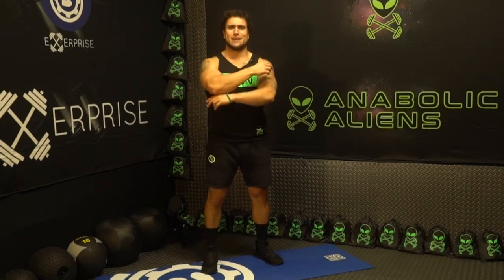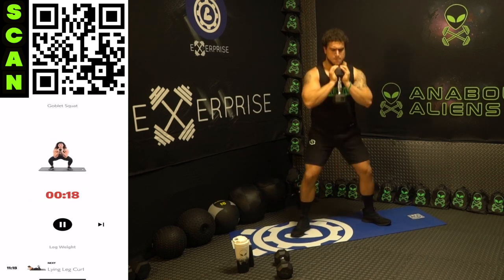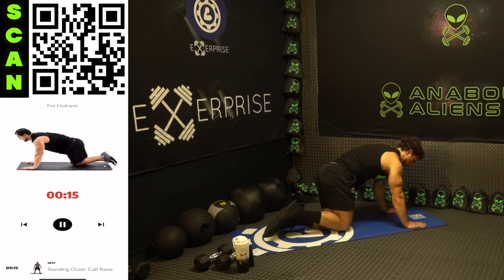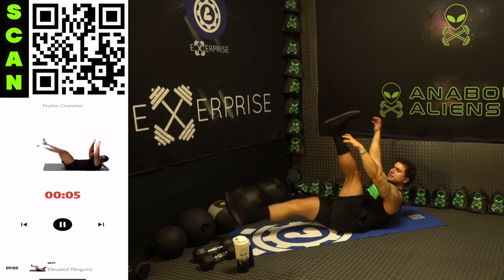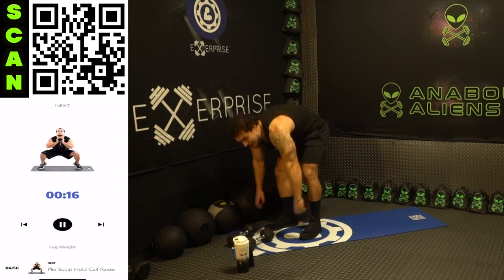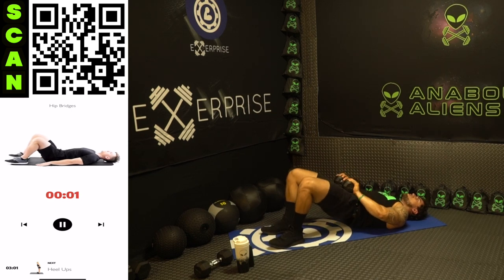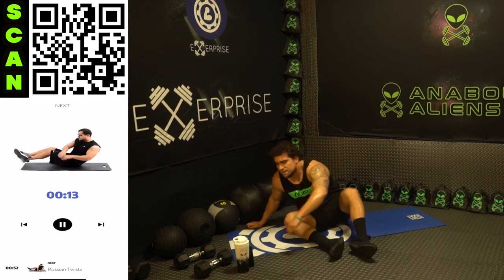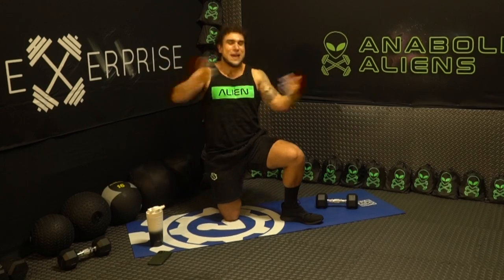Home Dumbbell Leg and Core Workout | 30 Days of Full Body Training At Home With Dumbbells - Day 3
Follow along with Day 3's home dumbbell leg and core workout. Let's get it Aliens!
Official Anabolic Aliens video of: Home Dumbbell Leg and Core Workout | 30 Days of Full Body Training At Home With Dumbbells - Day 3

Today is Day 3 of the 30 Days of Full Body Training At Home With Dumbbells Program! All you need is a pair of dumbbells for this entire program. The workout of the day is a legs and core workout targeting the quads, hamstrings, glutes, calves, lower abs and obliques. The intervals are set up as 40 seconds high intensity followed by 20 seconds rest and repeated for a 12 minute circuit. Exercises are generated using my workout app Exerprise over the course of the 30 days so you will have a different new routine every day to keep your training fresh and fun. We'll be going through 5 intensity levels utilizing progressive overload with programmed intensified volume and intervals so you can always keep pushing yourself to keep your training effective. One circuit will be an intense dumbbell workout and is all you need to do each day since each round we are increasing volume. Get them gains out of this world right at home with just dumbbells. Get after Day 3 with this intense home dumbbell leg and core workout video Aliens!

Circuit Exercises:
Goblet Squat
Lying Leg Curl
Fire Hydrants
Standing Outer Calf Raise
Psycho Crunches
Elevated Penguins
Curtsy Lunge
Plie Squat Hold Calf Raises
Hip Bridges
Heel Ups
Rising Flutters
Russian Twists

Music Credits -
Cold Sweat Instrumental by Johnny Coddaire